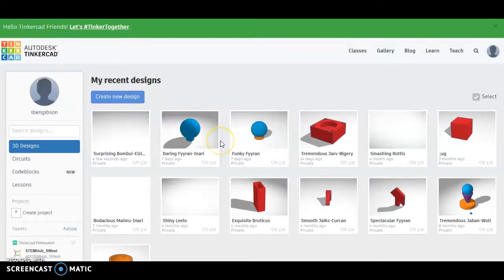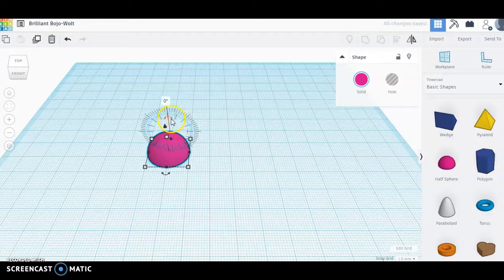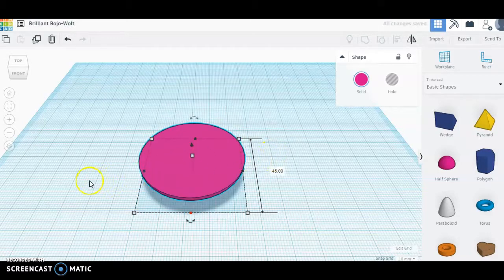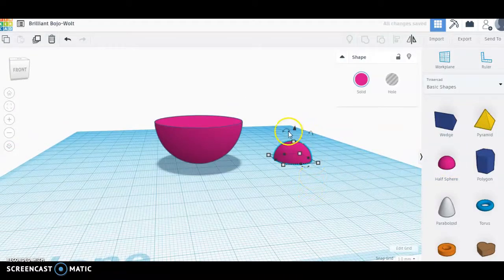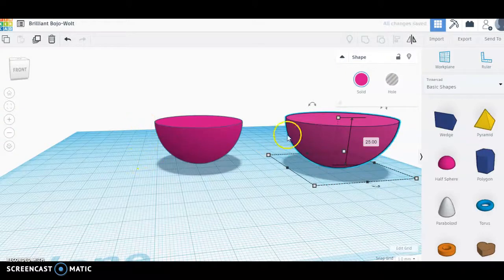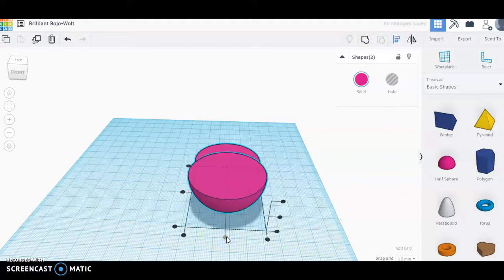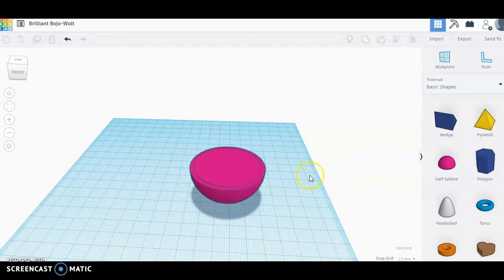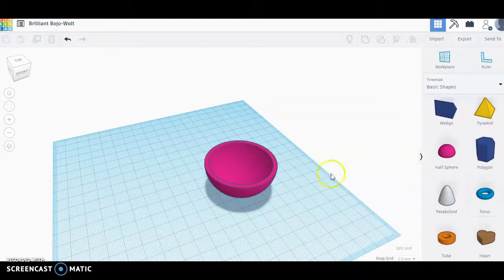Eggcup tutorial tinkercad